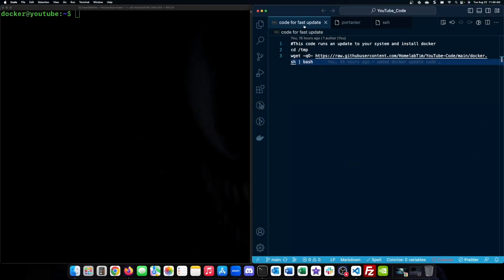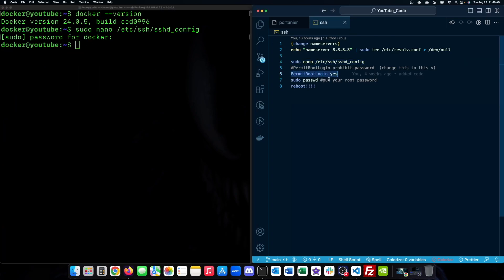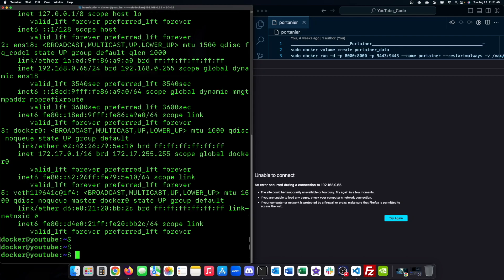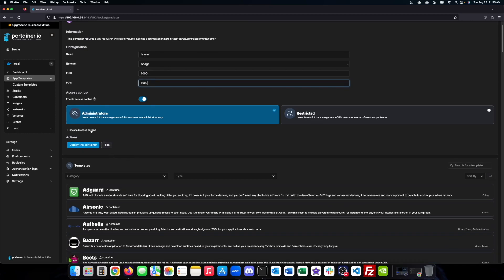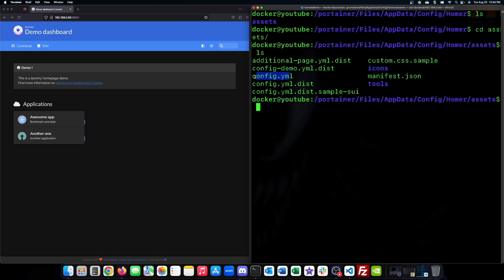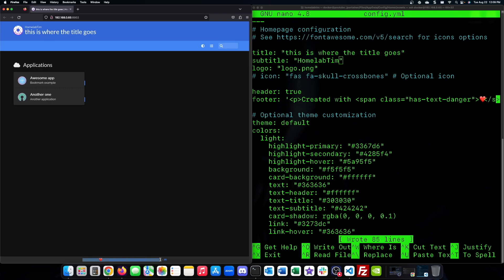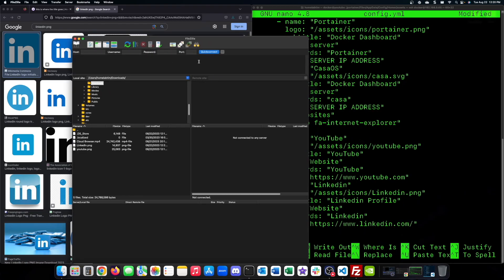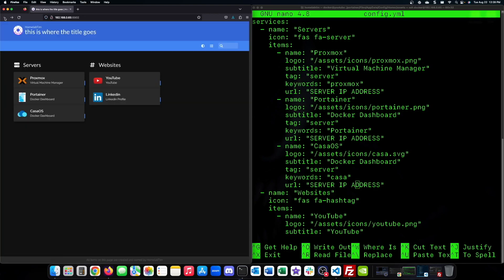Homer the best homelab dashboard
Unlock the Power of Homer Dashboard with Docker and Portainer

In this comprehensive tutorial, I will guide you through the process of setting up your very own Homer Dashboard on your home server using Docker and Portainer. Homer Dashboard simplifies the management of your homelab services, making it easier than ever to keep track of your applications and services in one centralized location.

Whether you're a seasoned tech enthusiast or new to homelab setups, my step-by-step instructions will help you create an organized and efficient dashboard for your home server.

Video Links:

How You Can Make a Difference:
If you've been enjoying my videos and find them helpful, consider contributing to my channel's growth by making a donation.

Your generous support will be directly invested in:

Learning and Certifications:
Keeping up with the fast-paced tech industry requires constant learning and staying updated with the latest trends and technologies. Your contributions will help me cover the costs of online courses, certifications, and educational materials, ensuring I can bring you the most accurate and insightful content.

Equipment and Production:
To provide you with high-quality videos, I need the right tools and equipment. Your donations will go towards upgrading my recording gear, lighting, and editing software to create even better content.

Channel Improvement:
I'm committed to making your viewing experience top-notch. Your support will enable me to invest in channel enhancements, such as improved graphics, animations, and interactive elements, making our tech journey together even more enjoyable.

Thank You for Being Part of My Tech Community!
I'm incredibly grateful for your support, and I can't wait to continue sharing exciting tech insights and discoveries with you. Your contributions not only empower me but also strengthen our tech community on YouTube.

Video Timestamps:
00:00 - Introduction
00:28 - Updating the server
00:45 - Verify Docker is installed
00:58 - Root login with ssh
01:35 - Portainer Install
02:30 - Logging Into Portainer
02:43 - Changing App Templates
03:12 - Installing Homer Dashboard
03:30 - Updating Environment Details
03:42 - Changing Assets Permissions
04:10 - Starting Homer
04:35 - Optional Message Section
04:53 - Links Section
05:08 - Heading Section
05:20 - Footer Section
05:45 - Bringing in code from GitHub
06:05 - Adding Images to Links
06:25 - FileZilla SFTP for Image Transfer
06:52 - Changing Section Icons
07:20 - Testing Links
07:30 - Conclusion